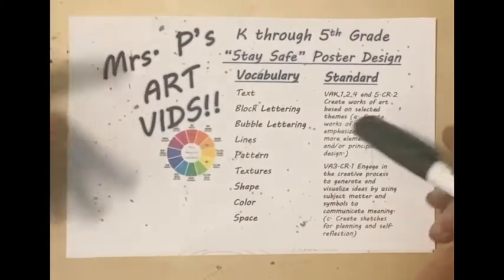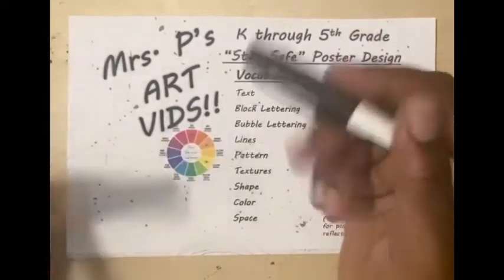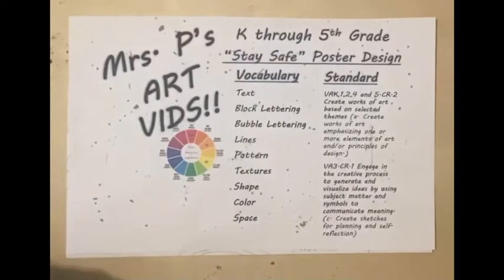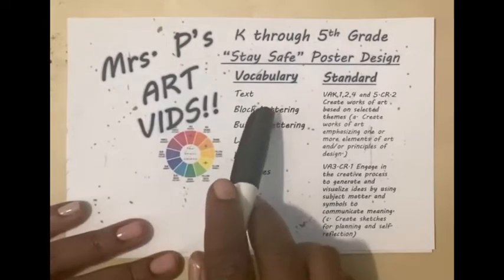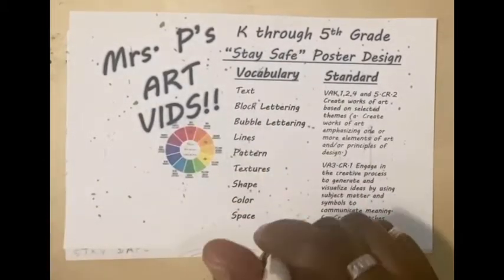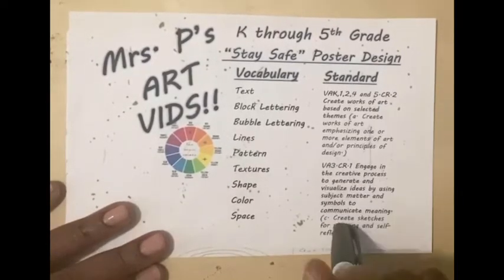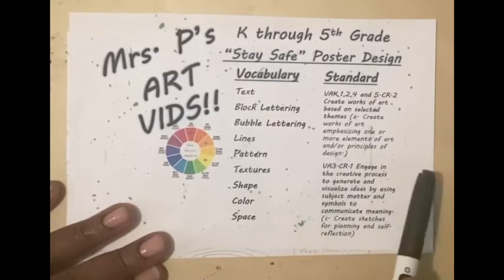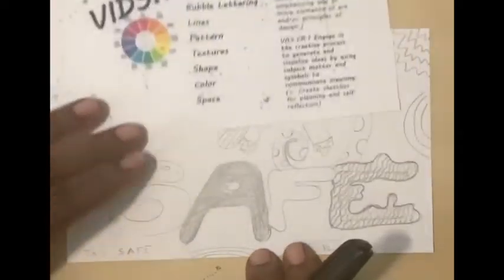ALL GRADES!! Distance Learning Vid, Week 8, Part 2: Advocacy Poster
This instructional vid is the second half of my all grades distance learning lesson on using art to advocate for important causes to us!